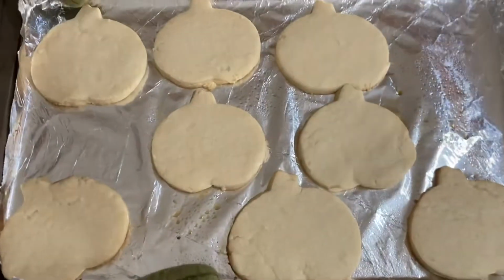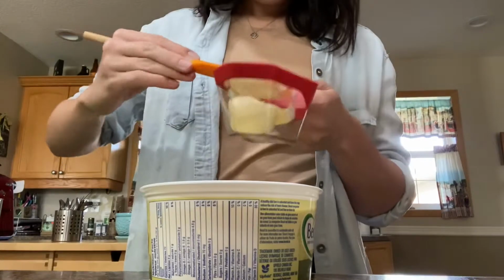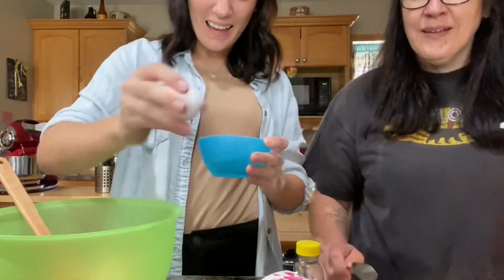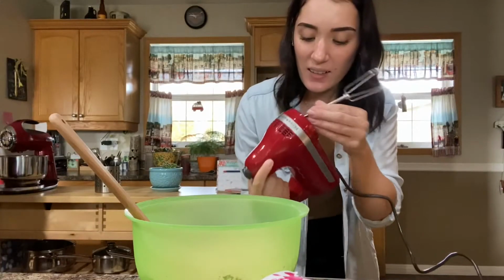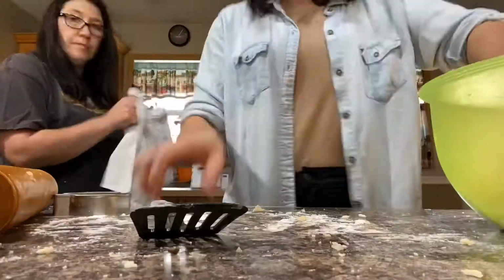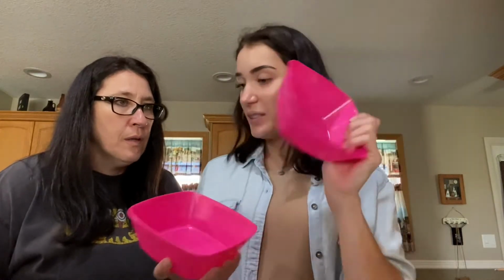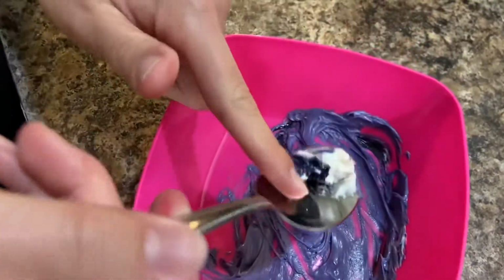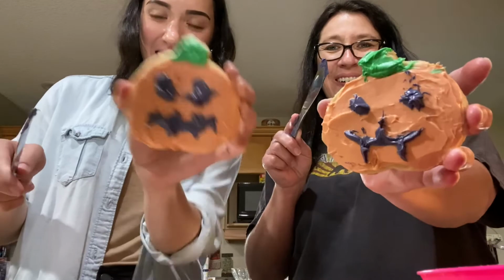BAKE WITH US| Spooky Edition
Hey guys! Today’s video is a baking video with my mom, we decided to bake pumpkin shaped sugar cookies 🎃 they actually turned out sooo amazing, you guys need to try the recipe!!